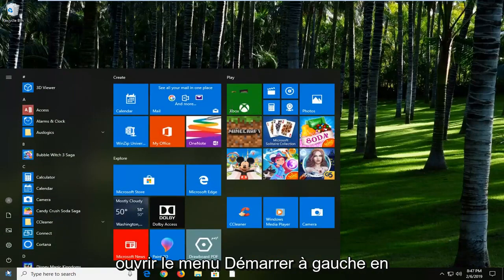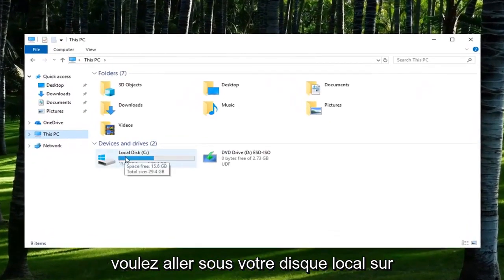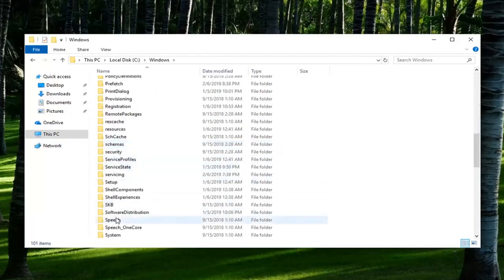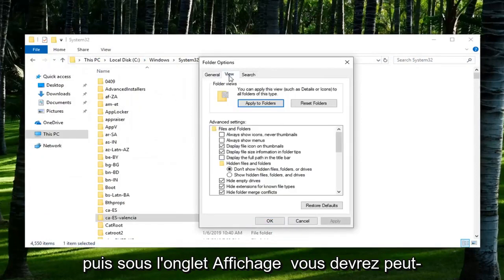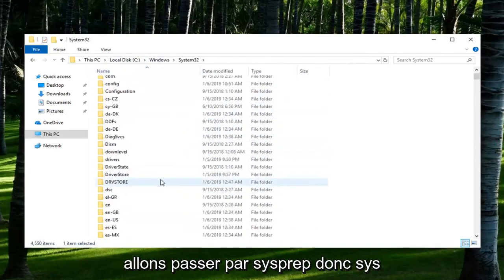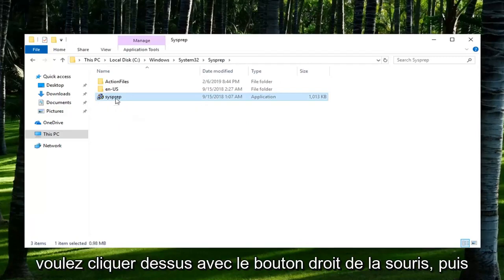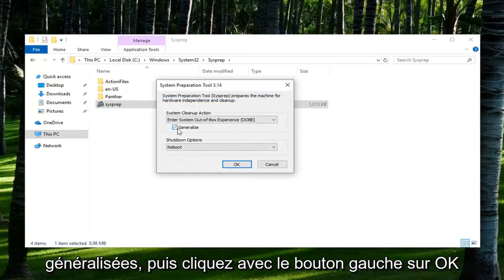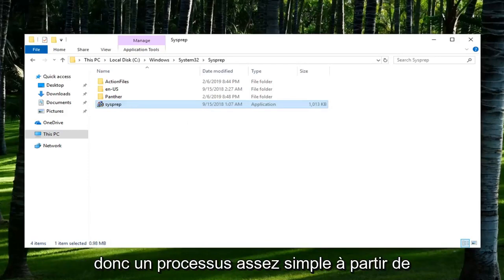Comment Utiliser L'outil Sysprep Dans Windows 10/11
Comment utiliser l'outil de préparation du système (SYSPREP) sous Windows 10/11 [Tutoriel]

L'outil de préparation du système (Sysprep) est utilisé pour préparer une machine Windows en vue de sa livraison à un client. Il est également utilisé pour modifier le SID Windows (identificateur de sécurité de la machine (SID) et le nom de l'ordinateur après l'imagerie du disque (clonage) d'une installation Windows préconfigurée (configuration) pour toute une organisation.

Ce tutoriel s'appliquera aux ordinateurs, ordinateurs portables, ordinateurs de bureau et tablettes exécutant les systèmes d'exploitation Windows 11, Windows 10, Windows 8/8.1, Windows 7. Fonctionne pour tous les principaux fabricants d'ordinateurs (Dell, HP, Acer, Asus, Toshiba, Lenovo, Samsung).